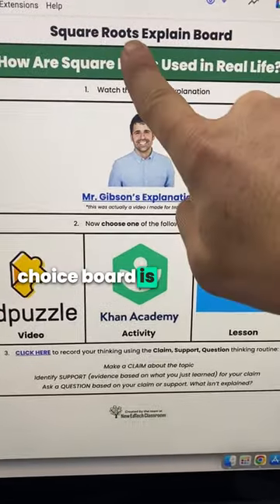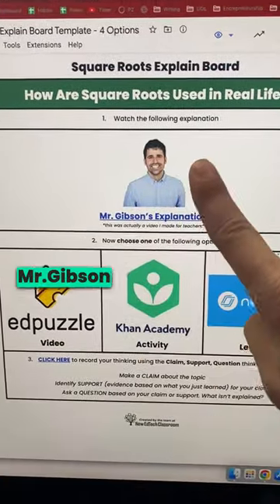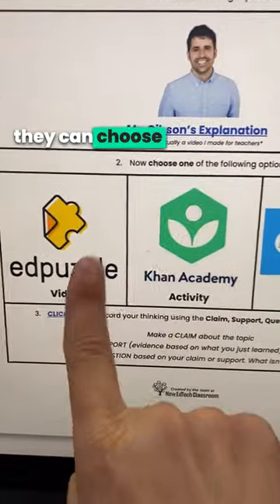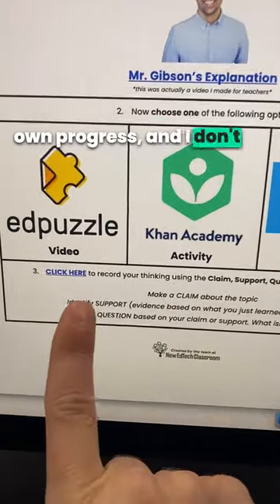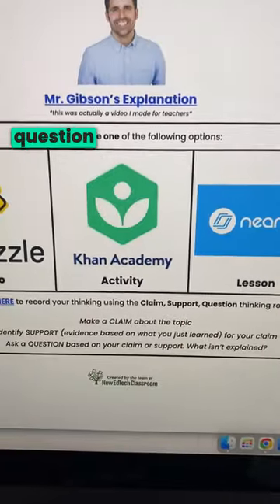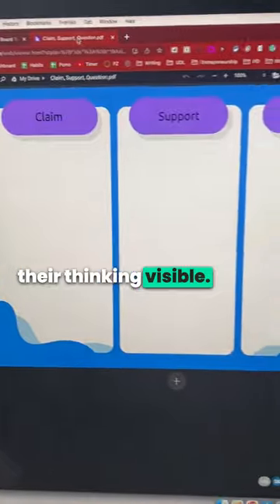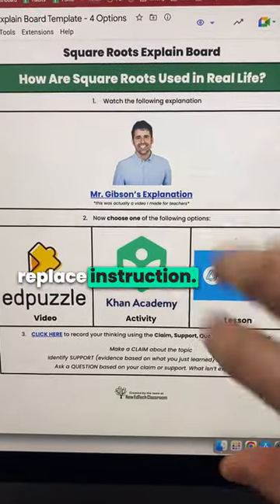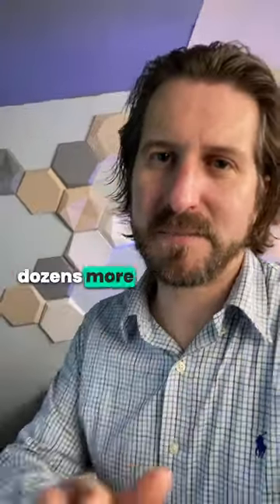Flip instruction and give learners meaningful choices with this free Explain Board template.